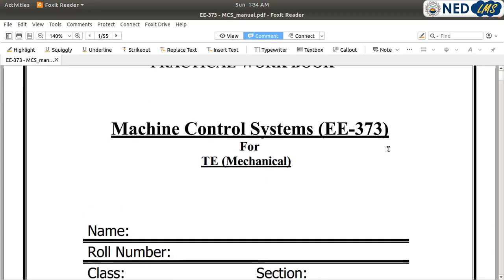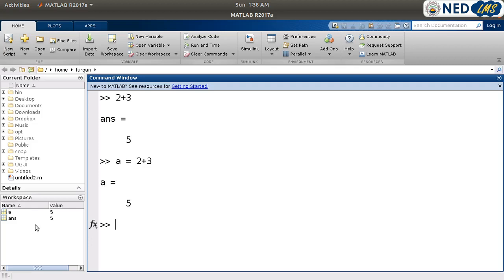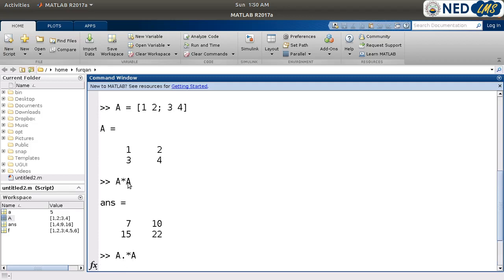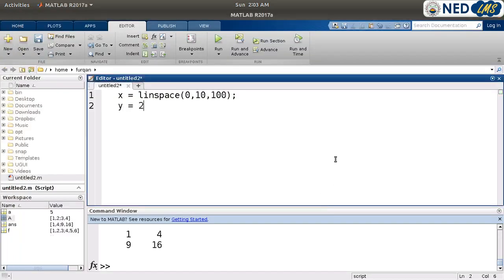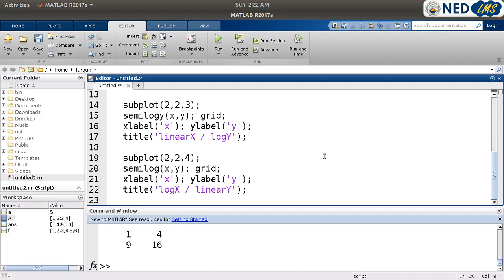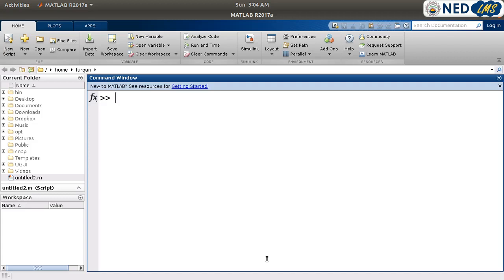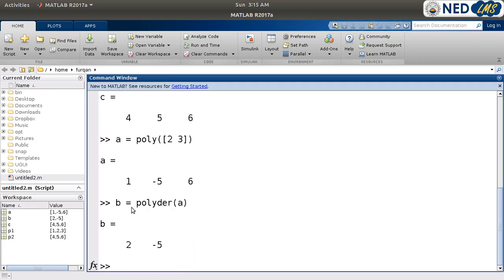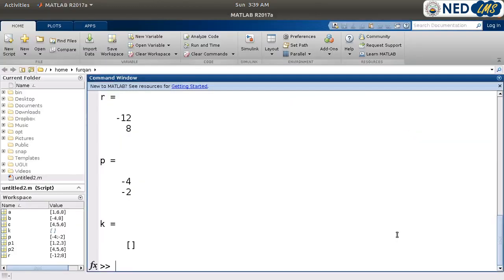lab 1 (Introduction to MATLAB)